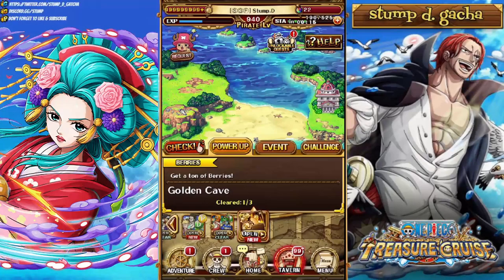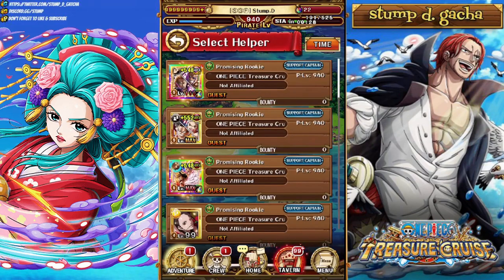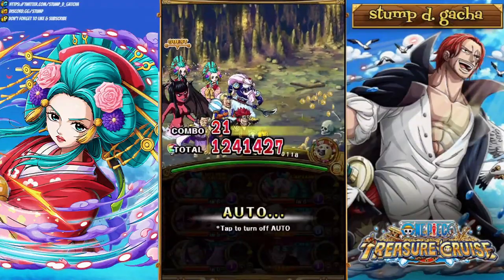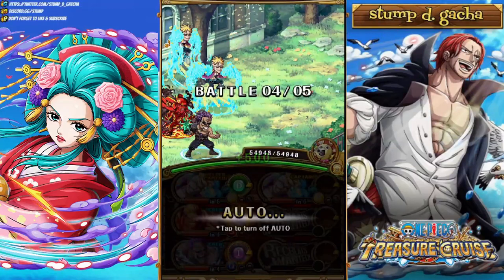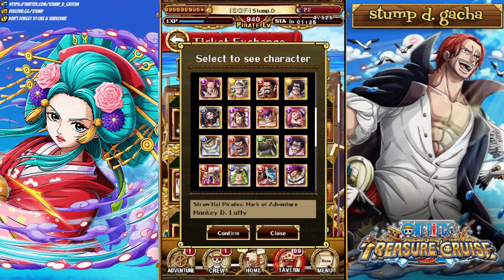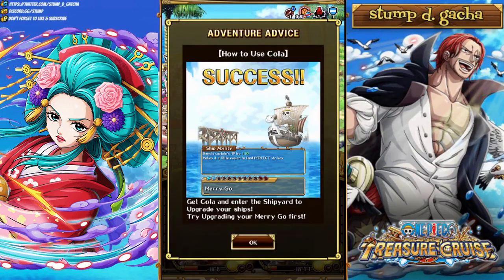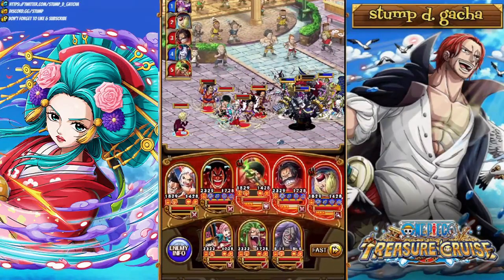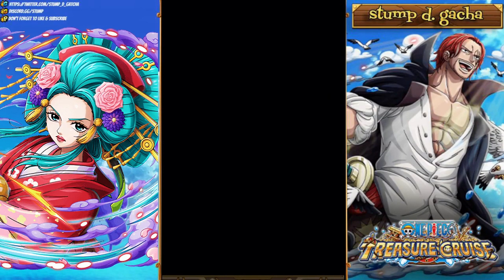COLA! BERRIES! FRIEND POINTS! BEST PLACES to FARM them for SHIP UPGRADES! [OPTC | トレクル]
Intro- 0:00
Ray Shop- 1:22
Gather Island- 2:23
Belli Cave- 2:41
Viola Wave Clear- 2:55
Komo Auto Team- 5:06
Friend Point Farm (Character Recruit)- 7:35
PKA- 9:53

Yonko:
Shichibokai:
Zanton, Bob Schnitzel
Mateys:
Dr. Drey, Lucario, Krooby, Ahmed,